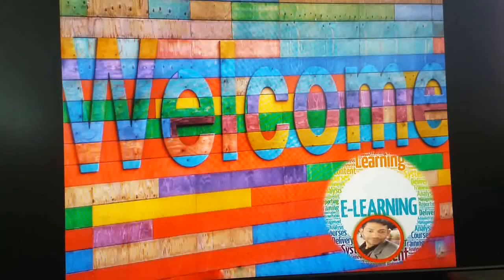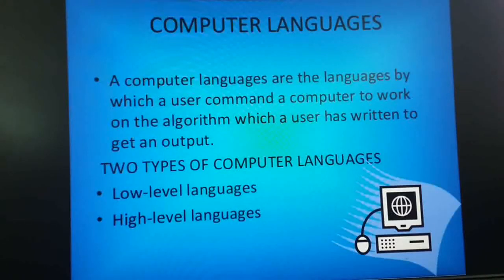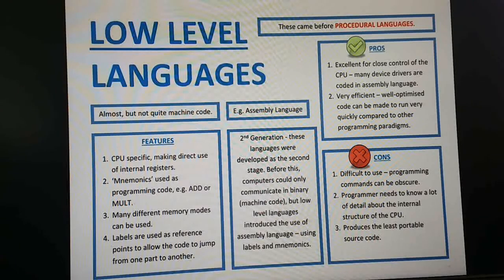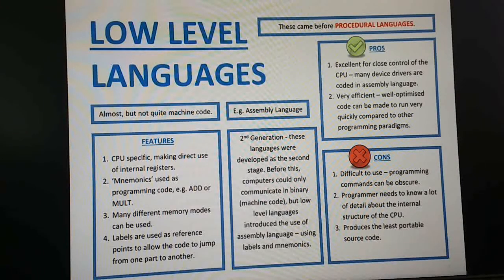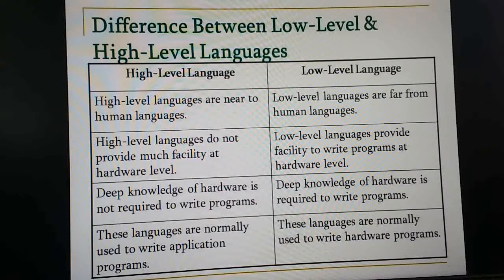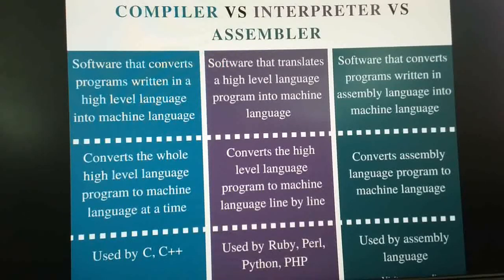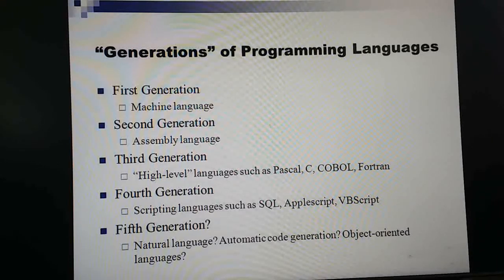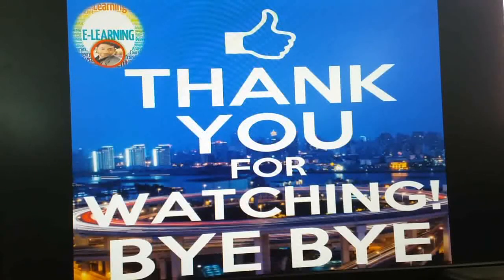Basic Concept of Computer Language Programming Language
Generation of Computer language